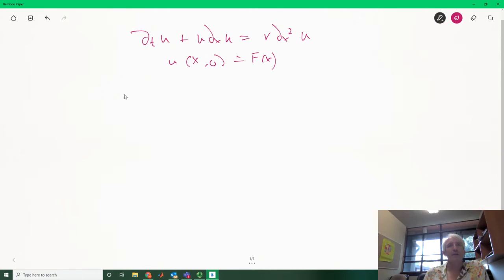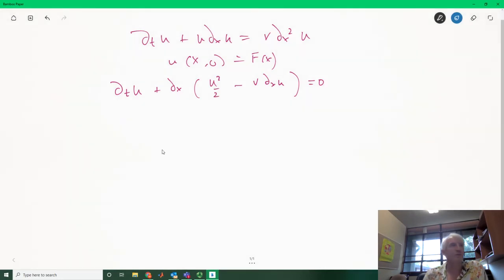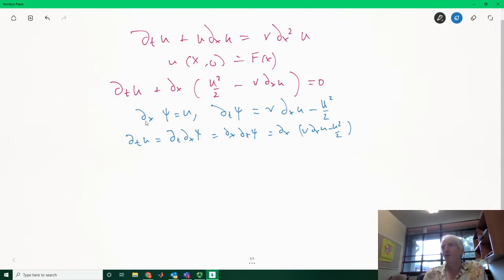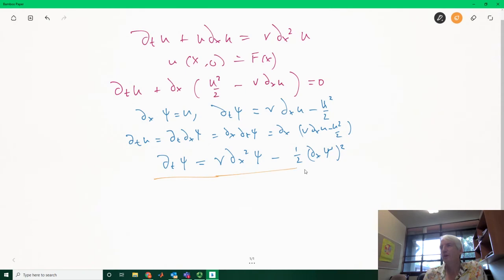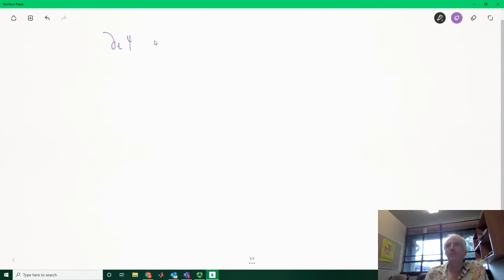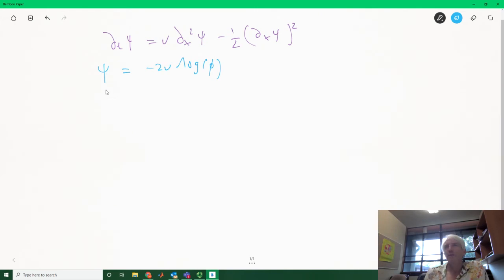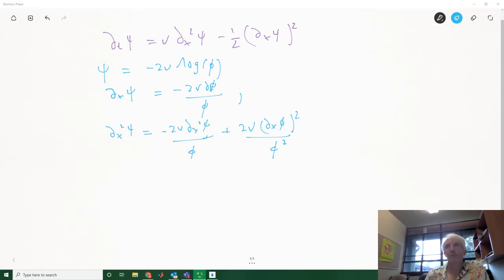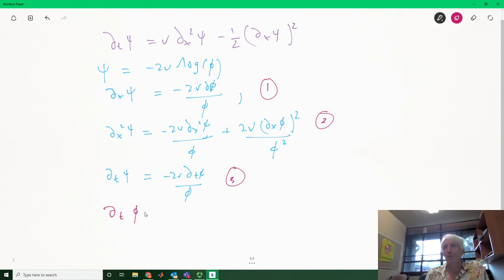Nonlinear PDE Meylan. Lecture 12 Part 4